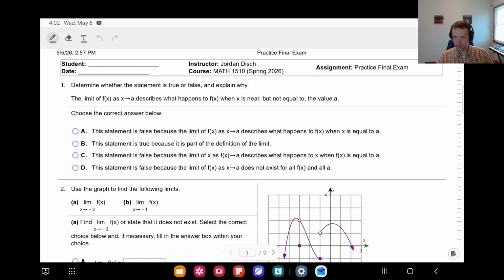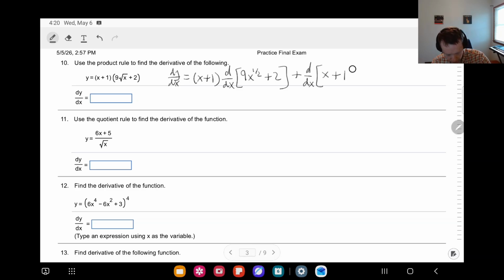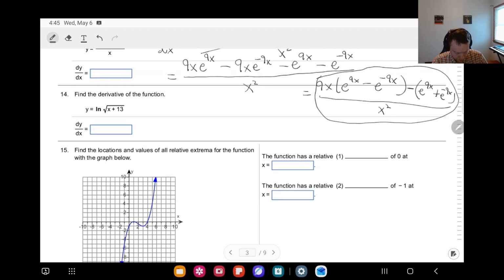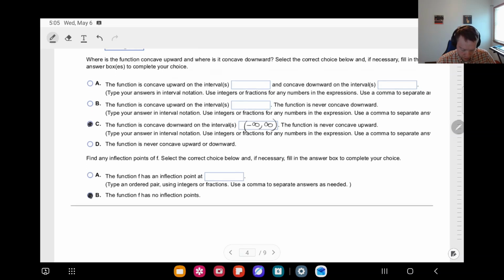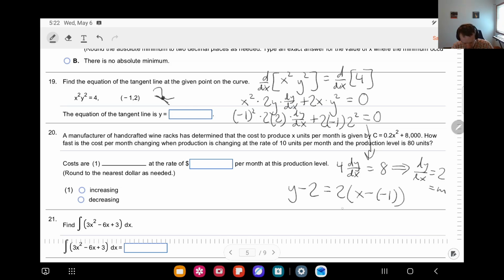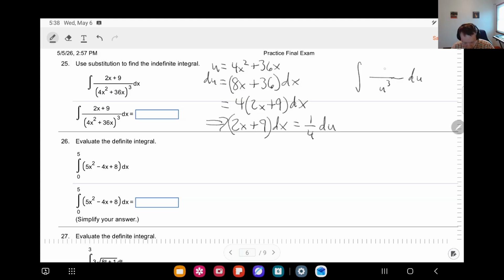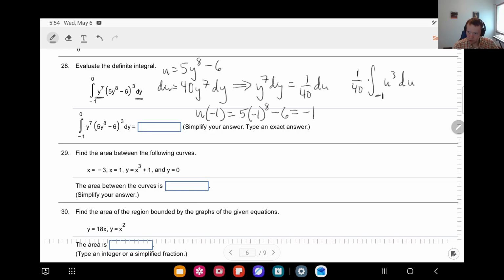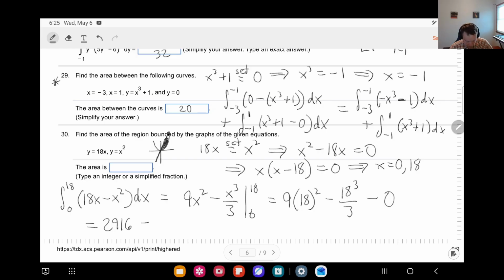Business Calc Practice Final Exam